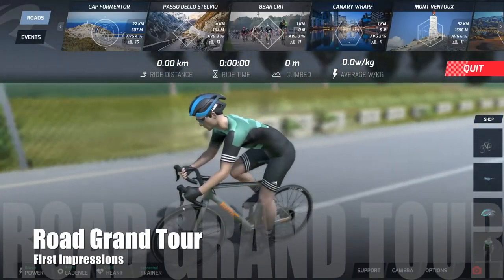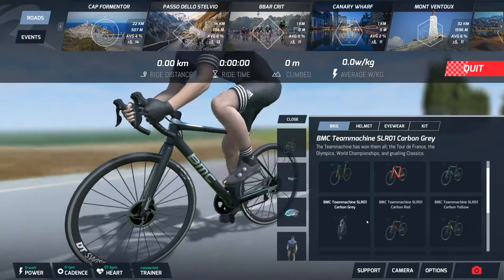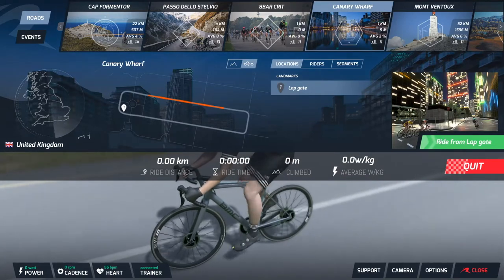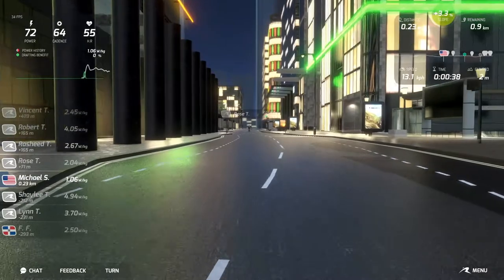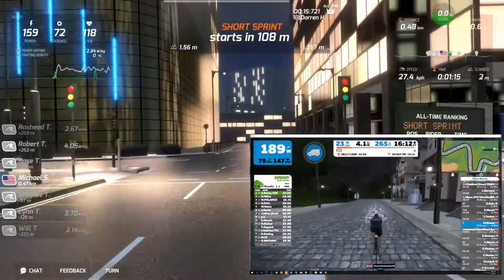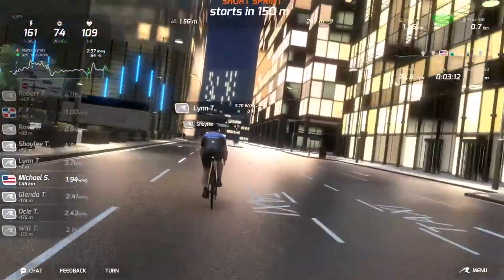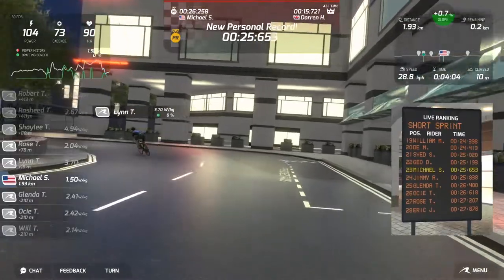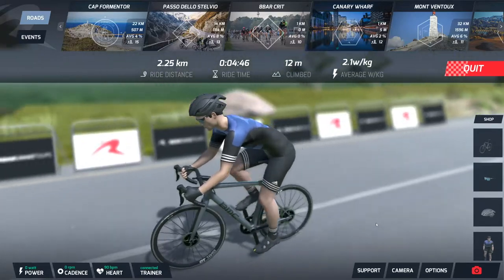Road Grand Tours - First Impressions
I signed up for the Road Grand Tours beta. These are my first impressions. I'm interested in how it compares to Zwift.